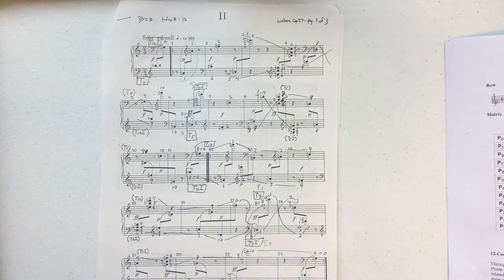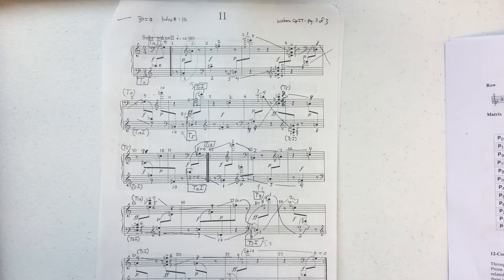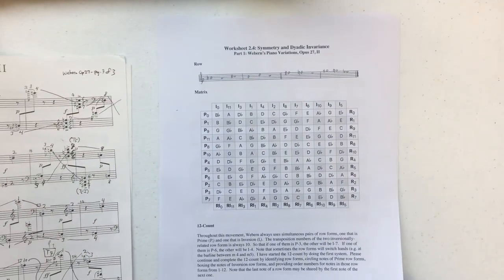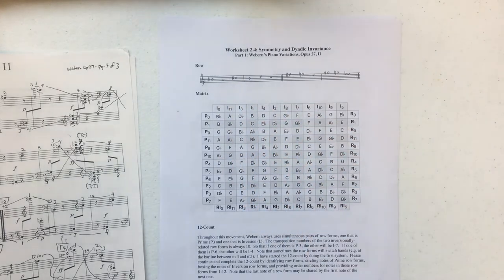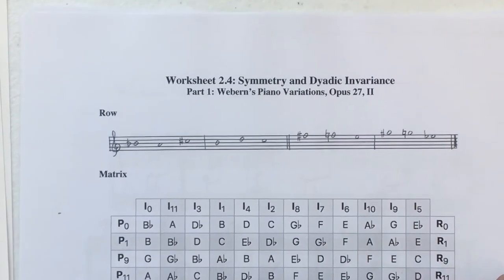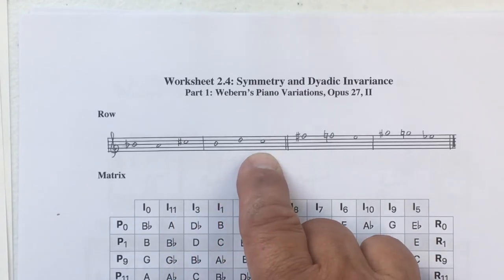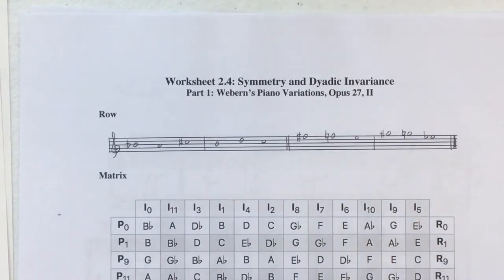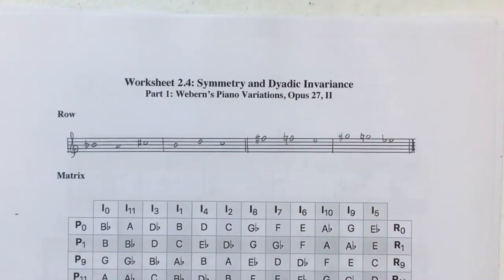2f Webern op 27, II, Inversional Symmetry, Dyadic Invariance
Please watch Glenn Gould's performance of Webern's Op. 27 before proceeding with this video.  Here's the link: